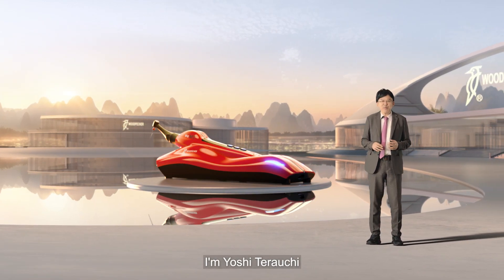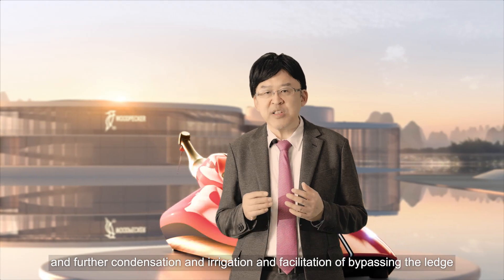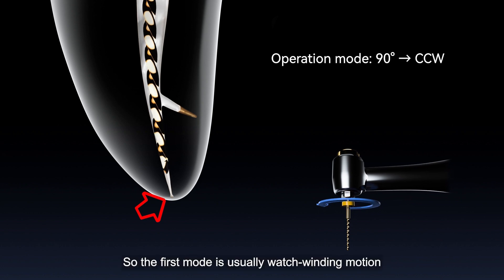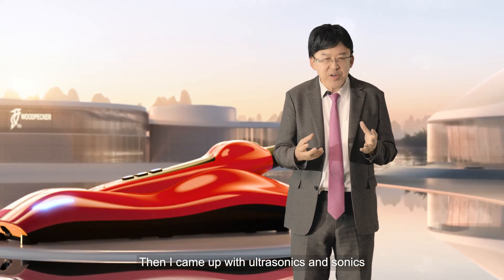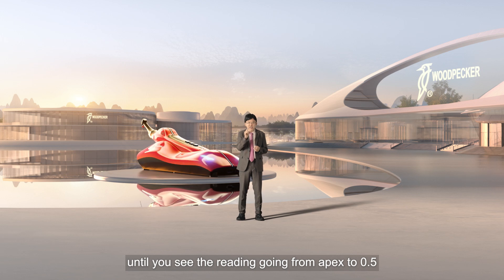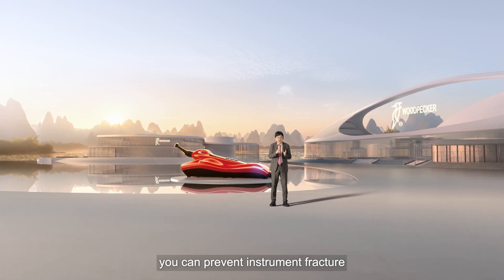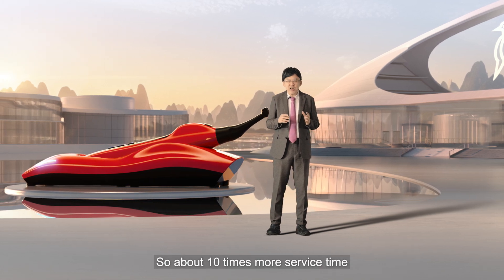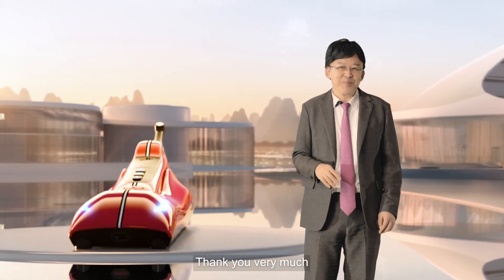【2024 812MT Launch】- By Dr. Yoshi Terauchi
The 812MT effortlessly achieves what ordinary endodontic motors struggle with, proving that excellence is within reach.

Join Dr. Yoshi Terauchi, the esteemed 'Father of Broken Instrument Removal,' as he unveils the revolutionary technology behind the 812MT. Experience how this remarkable advancement from Woodpecker is redefining the future of endodontics!

𝑾𝒆 𝒘𝒊𝒍𝒍 𝒄𝒐𝒏𝒕𝒊𝒏𝒖𝒆 𝒕𝒐 𝒑𝒓𝒐𝒗𝒊𝒅𝒆 𝒃𝒆𝒕𝒕𝒆𝒓 𝒔𝒆𝒓𝒗𝒊𝒄𝒆𝒔 𝒇𝒐𝒓 𝒅𝒆𝒏𝒕𝒊𝒔𝒕𝒔 𝒂𝒓𝒐𝒖𝒏𝒅 𝒕𝒉𝒆 𝒘𝒐𝒓𝒍𝒅.